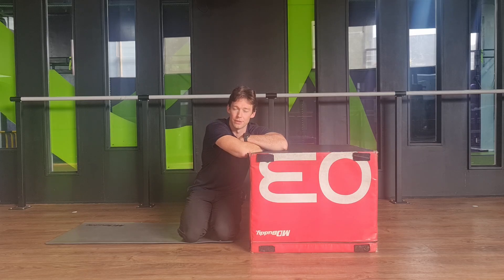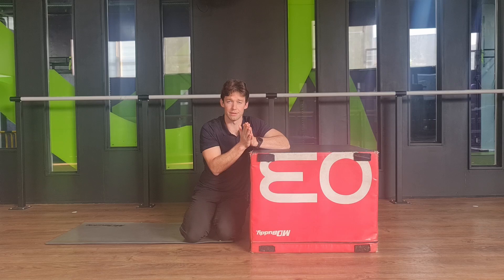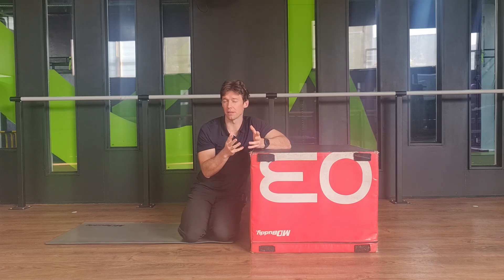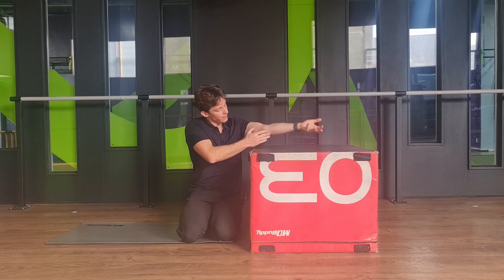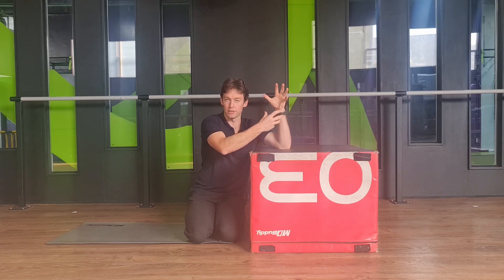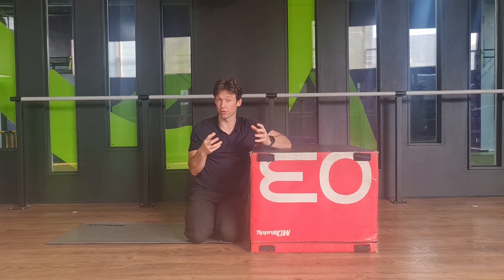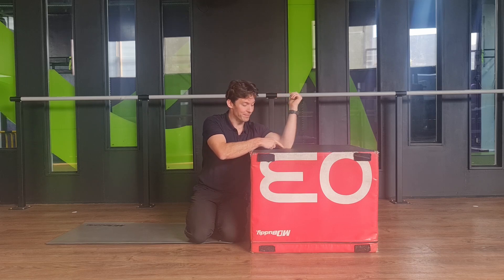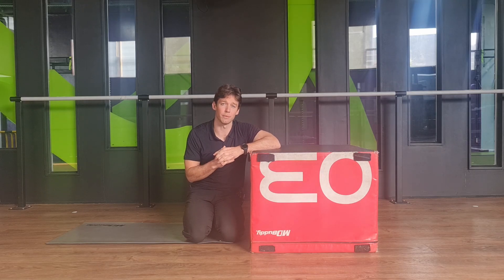Ulnar nerve slider, glider and flossing exercises for neural mechanosensitivity | The MSK Physio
The ulnar nerve starts after the thoracic outlet (originating from C8 and T1 nerve roots). It travels down the inside of the arm and elbow towards the wrist where it gives sensation and strength to your 4th and 5th fingers (1). A common area it can have issues at, is the cubital tunnel of the elbow. This is a groove on the underside of the elbow that the ulnar nerve runs through. Sometimes the ulnar nerve can sublux depending on different connective tissue types or from specific injuries e.g. fracture (1). Another occasional site of compression is at Guyon’s tunnel in the wrist. This tunnel exists between the hamate and pisiform carpal bones.

If an individual has symptoms of poor mechanical interfacing (tingling, pins and needles, heavy feeling) of the ulnar nerve then slider exercises can be helpful in reducing symptoms. Sliders are an appropriate choice here as it promotes nerve excursion (2). This means the nerve is sliding against other tissue such as muscle, bone, connective tissue. Tensioner techniques increase strain on nerves and do not promote excursion. Which is the source of the therapeutic effect.

In this video I describe and demonstrate the effects of different positioning and how to bias your position to target different sites of symptoms.

References:
1. Becker RE, Manna B. Anatomy, Shoulder and Upper Limb, Ulnar Nerve. In: StatPearls [Internet]. Treasure Island (FL): StatPearls Publishing; 2022 [cited 2022 Sep 20].
2. Coppieters MW, Butler DS. Do ‘sliders’ slide and ‘tensioners’ tension? An analysis of neurodynamic techniques and considerations regarding their application. Man Ther. 2008 Jun;13(3):213–21.